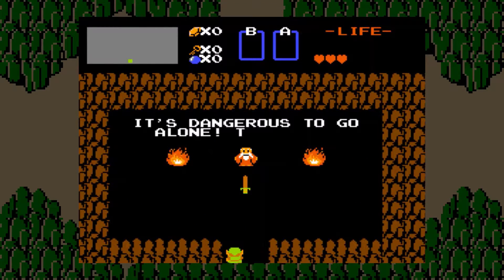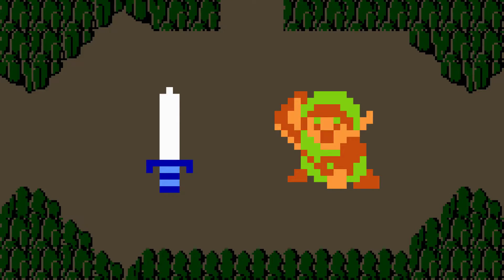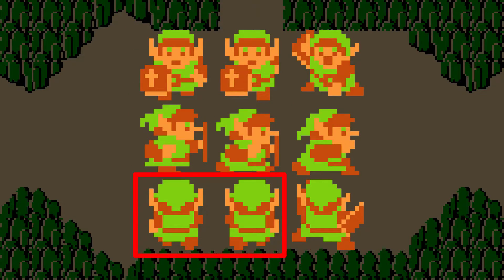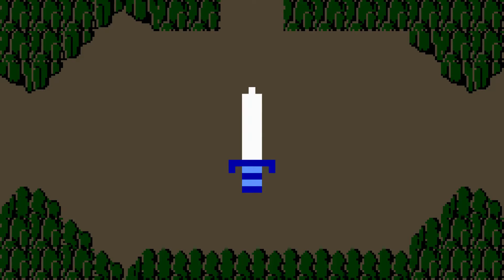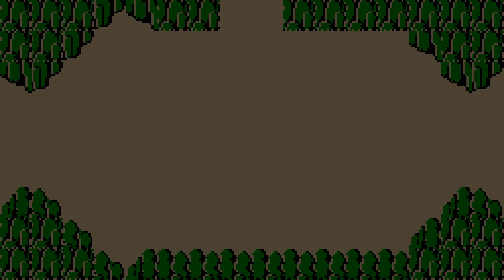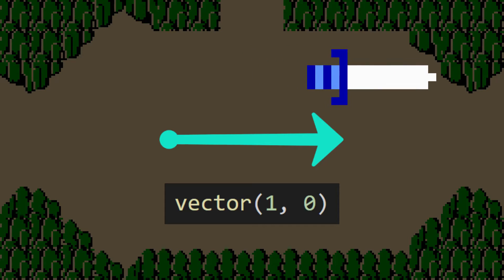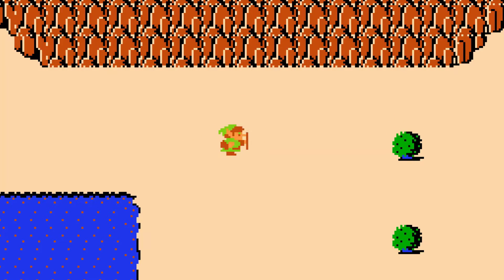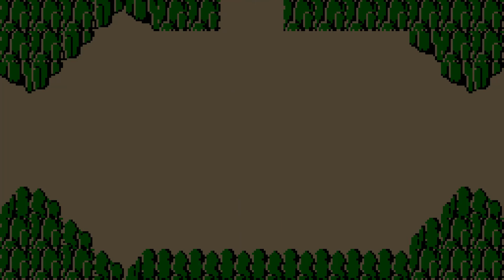The Sword | Recreating Zelda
Episode #10 of a game-development series about creating a Zelda game from scratch. In this video, we FINALLY give Link a sword, based on the gameplay from the original Legend of Zelda.

Music: Ways of the Sword - The Legend of Zelda: Twilight Princess

All code discussed in this series is available on GitHub!